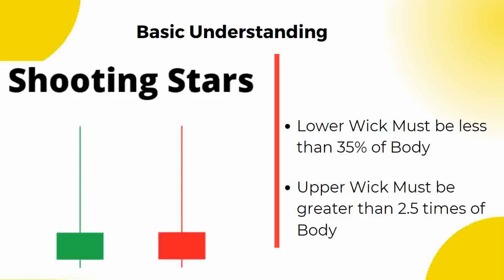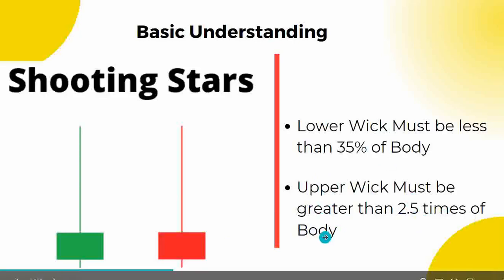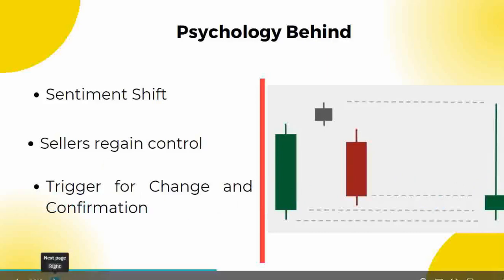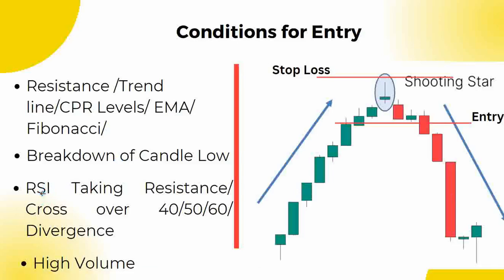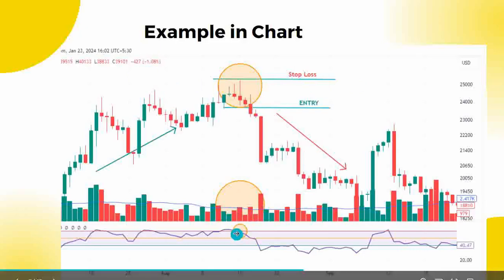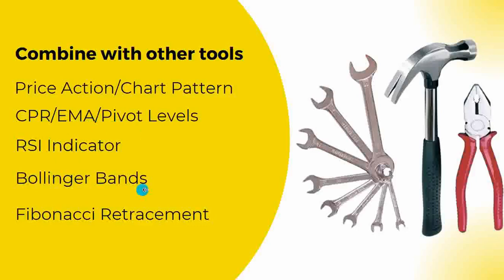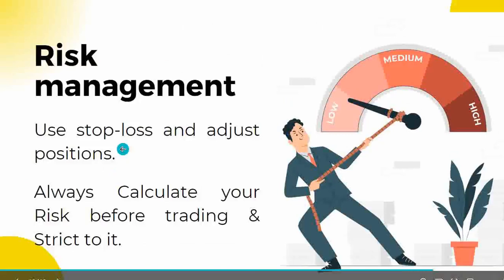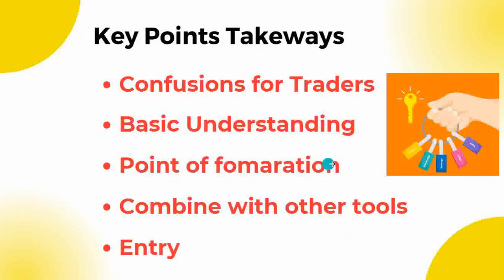Mastering Reversal Trades with Bearish Shooting Star Candlestick Patterns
Mastering Reversal Trades with Bearish Shooting Star Candlestick Patterns | Trading Strategies & Analysis

Description:

🌟 Uncover the secrets of the market with our in-depth guide to the Bearish Shooting Star Candlestick Pattern! 🌟 In this video, we'll address the confusion and problems traders often face when executing reversal trades in the market, providing you with the essential knowledge to navigate these challenges successfully.

📉 Confusion & Problems in Reversal Trades:
Explore the common hurdles traders encounter when attempting reversal trades in the market. From identifying trend reversals to timing entry and exits, we've got you covered. Learn to overcome these obstacles and make informed decisions for profitable trading.

🕯️ Understanding Bearish Shooting Star Candlestick Pattern:
Dive into the basics of the Bearish Shooting Star Candlestick Pattern. Gain a comprehensive understanding of this powerful reversal signal, and discover how it can be a game-changer in your trading strategy. We break down the key components and characteristics that make the Bearish Shooting Star a reliable indicator.

🎯 Areas of Formation:
Unravel the mystery of where Bearish Shooting Star Candlestick Patterns are most likely to form. Explore different market scenarios and learn how to spot these patterns in various timeframes. Master the art of pinpointing high-probability trade setups for optimal results.

📊Combining with Other Tools:
Enhance your trading arsenal by combining the Bearish Shooting Star with other essential tools. We'll show you how to integrate indicators like RSI, chart patterns, and analysis of demand and supply zones. Understand the synergy between these elements and gain a holistic perspective on market movements.

📈 Market Data Analysis:
Learn the importance of incorporating market data into your trading strategy. Explore how historical data, trends, and overall market sentiment can influence the effectiveness of the Bearish Shooting Star. Stay ahead of the curve by making data-driven decisions.

🚀 Ready to elevate your trading game? Watch this video now and empower yourself with the knowledge needed to master reversal trades using the Bearish Shooting Star Candlestick Pattern! Happy Trading! 📈💹